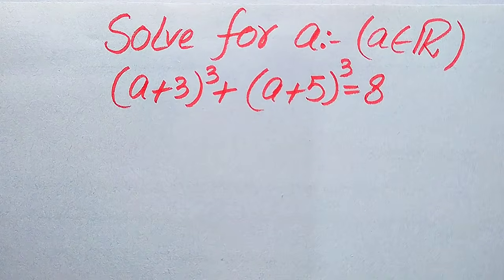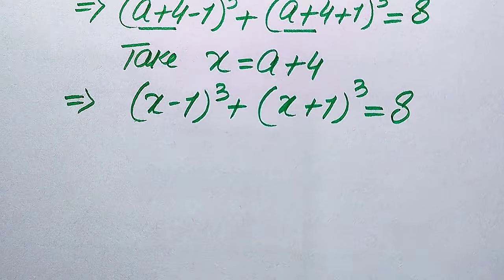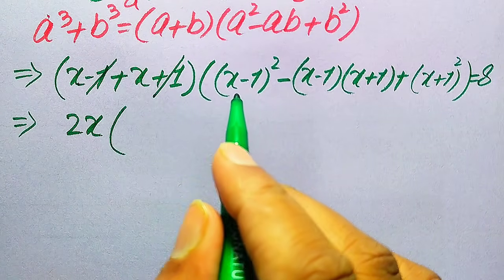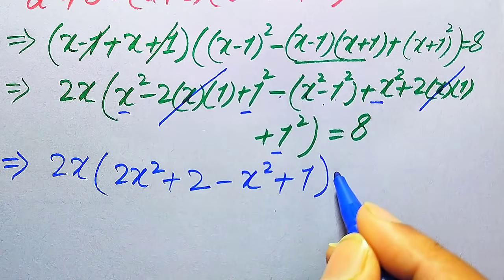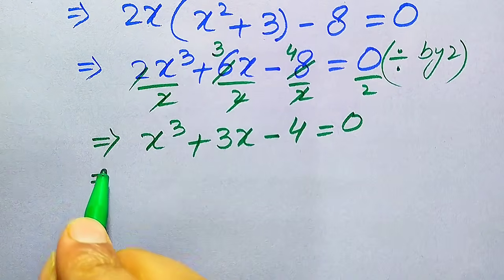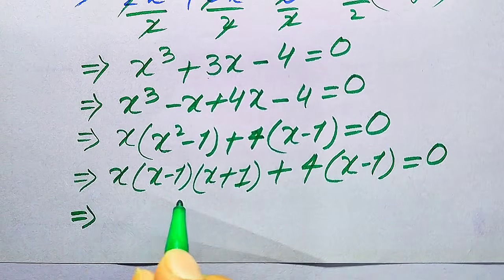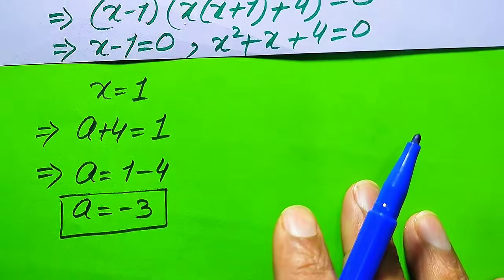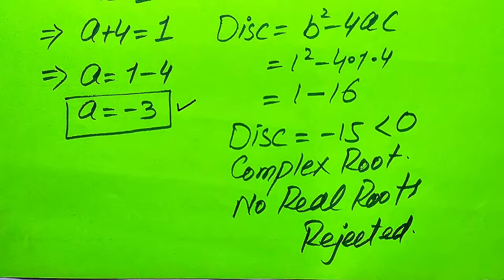Solving a 'Harvard' University entrance exam | find a?